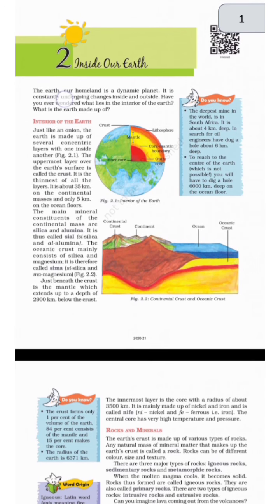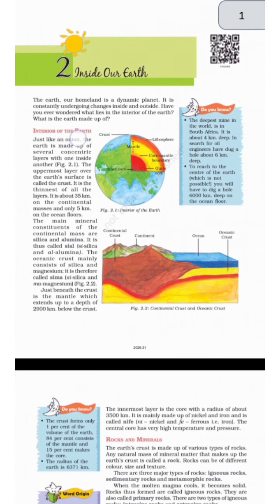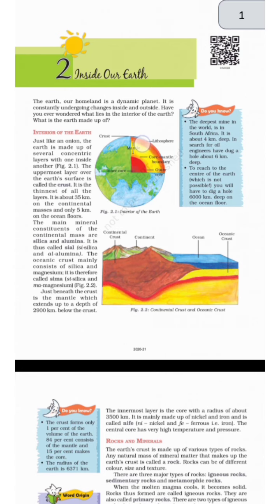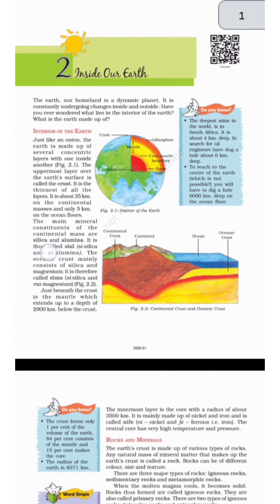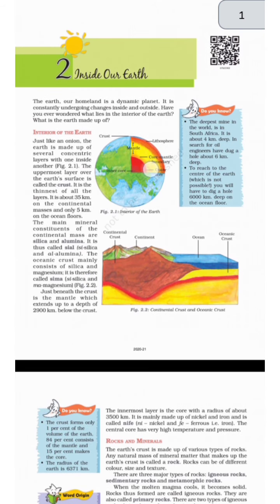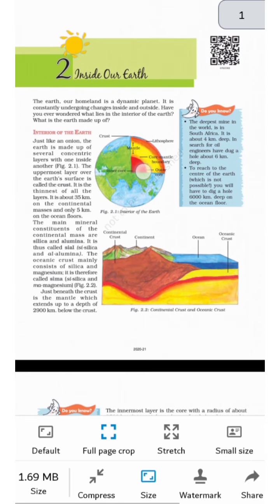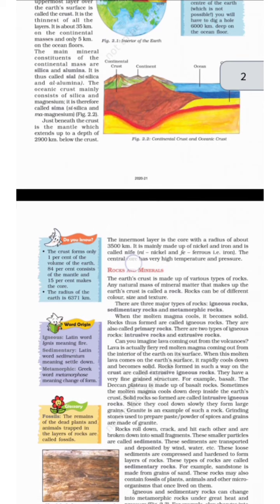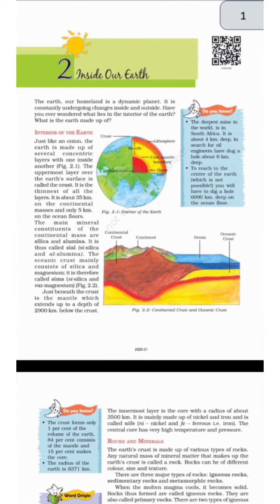Grade 7 geo Chapter 2 part 1